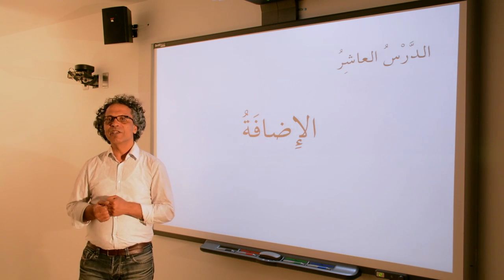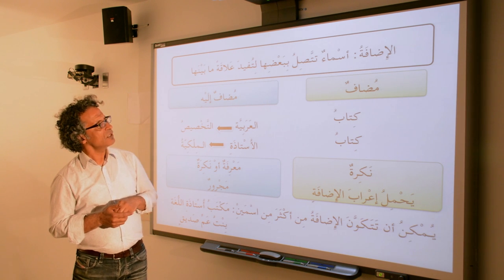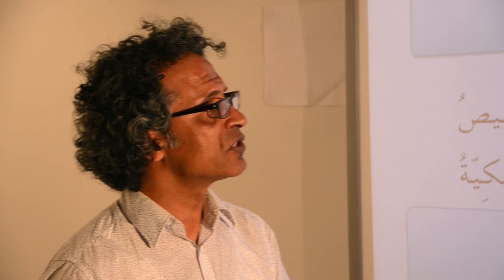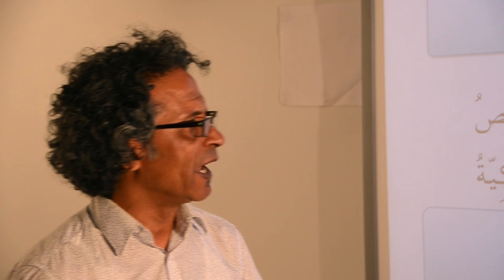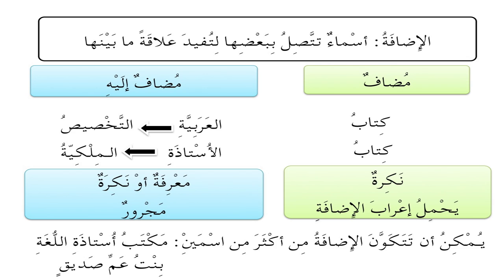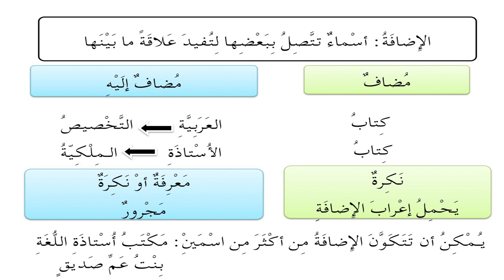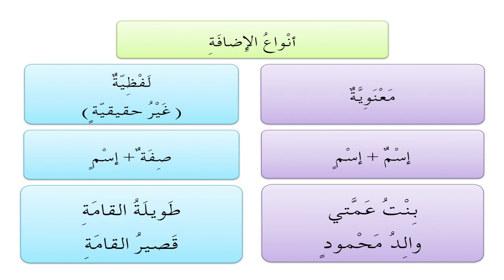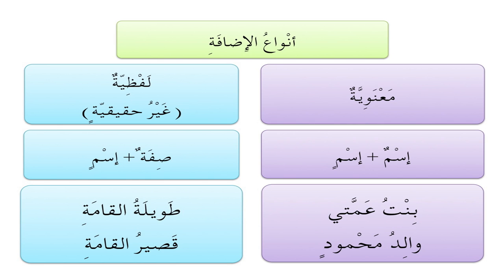Lesson 010 - المنحى في النحو والصرف العربيين الاضافة